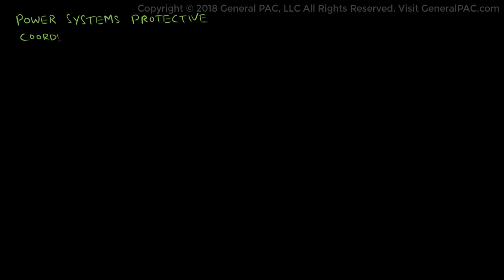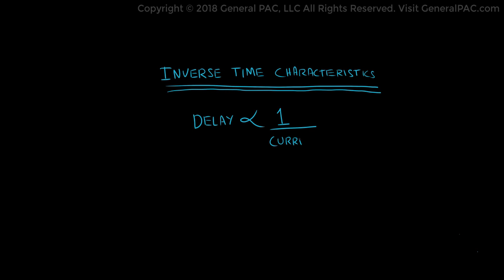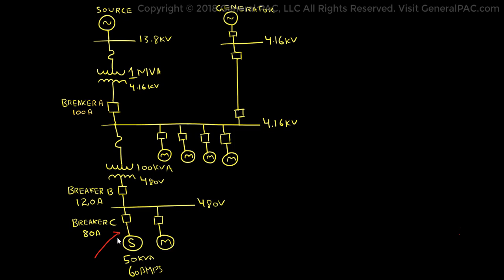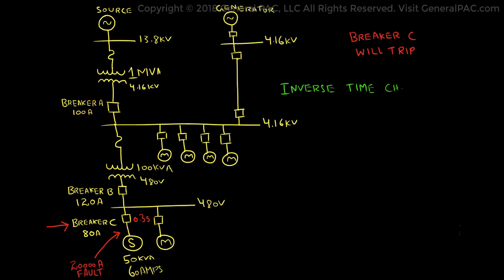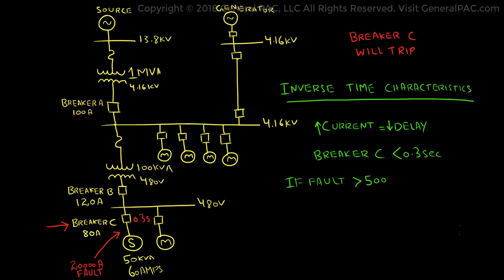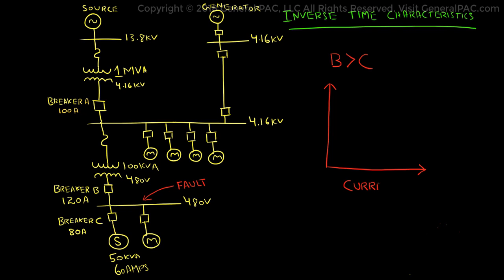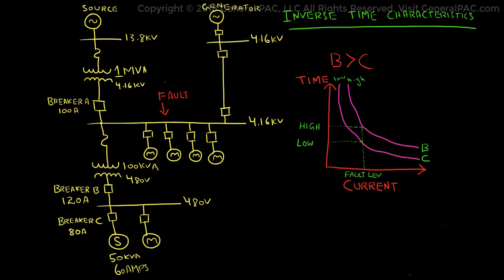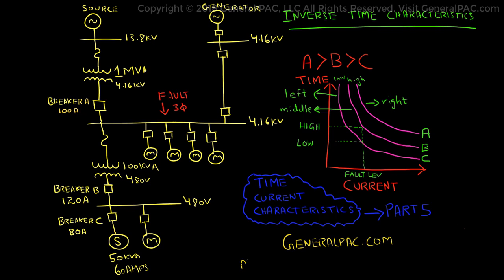Protection Coordination Tutorial Part 4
Take a step back and ask what is Power System coordination? Why coordinate? What happens if we miscoordinate?

If you think you have a good understanding of Power System Selective Coordination, challenge yourself and take a quiz

Selective Coordination can ensure life safety, reliable power, and equipment protection for critical power systems. Read our blog where we Learn how selective coordination can provide protection in several other ways here!